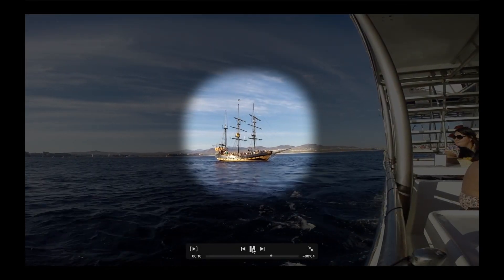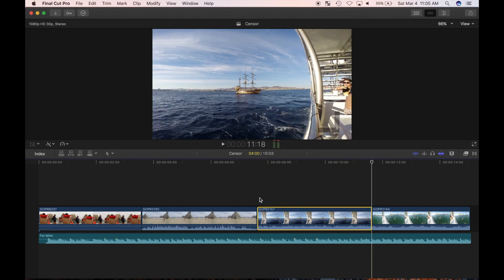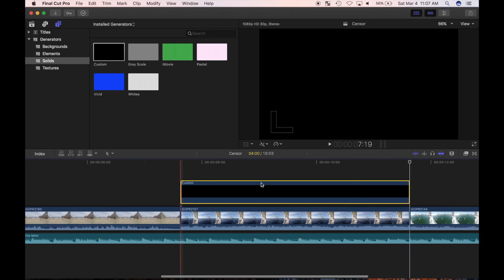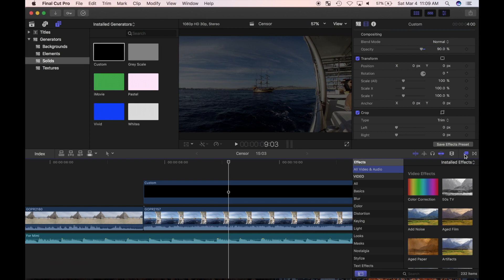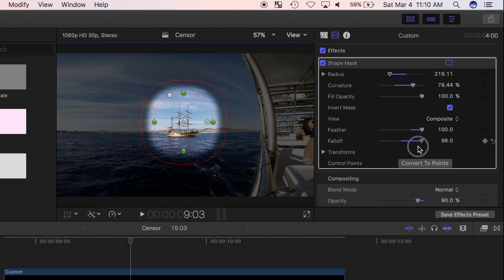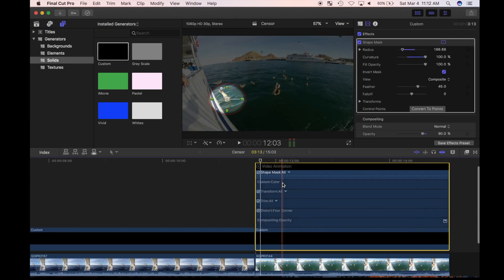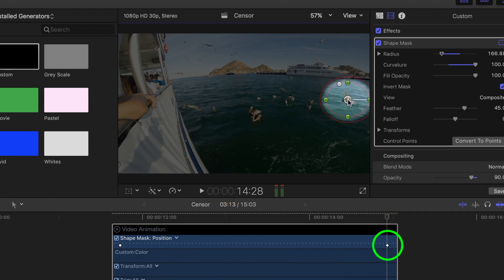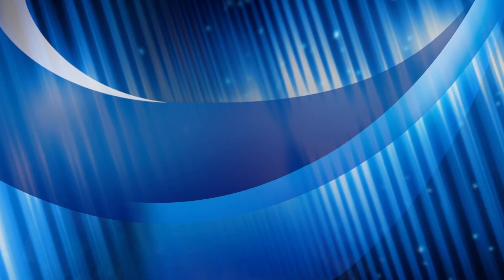How to Highlight Parts of Clips in FCPX - FCPX Tutorial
This tutorial shows you how to highlight a certain part of a video clip in Final Cut Pro 10.3. This method uses a solid generator layered over a clip. Then opacity is turned up to make the generator clip partially see through. After that you apply a shape mask effect and invert it to cut a hole in the generator clip and make that part of your clip stand out, simulating a spotlight effect. After that, I show you how to use the video animator to set keyframes and animate the spotlight effect to follow a moving subject

Ask any questions you might have in the comments and I'll try to answer them promptly.